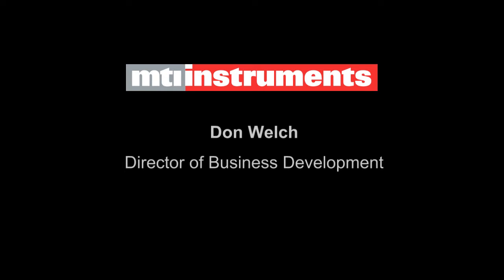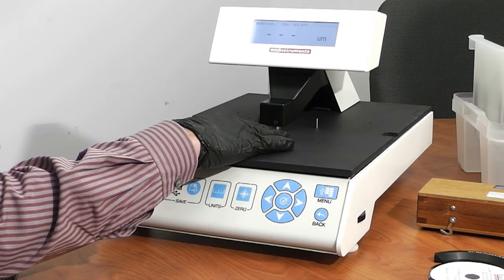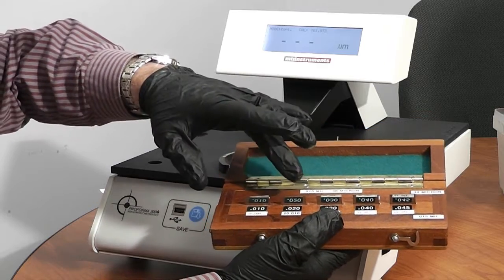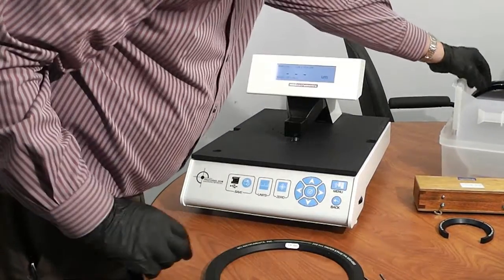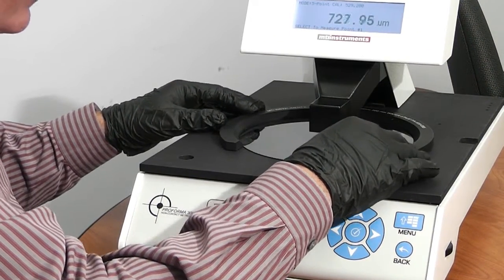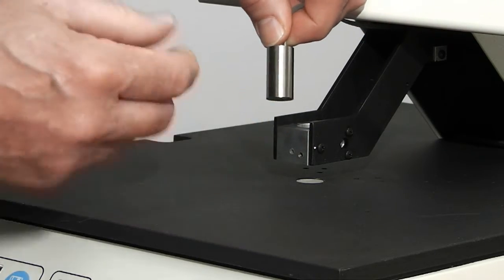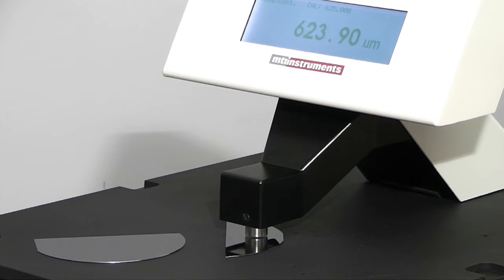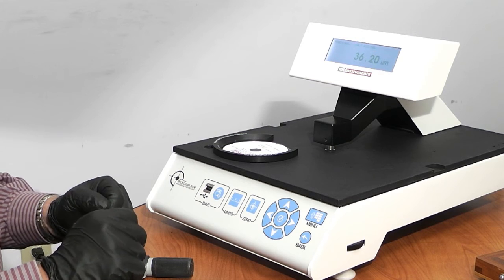P300i tutorial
How to measure Silicon wafers accurately using a manual metrology characterization system. Bow, warp, TTV.